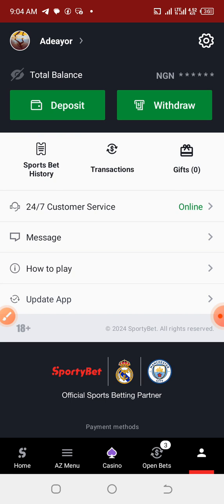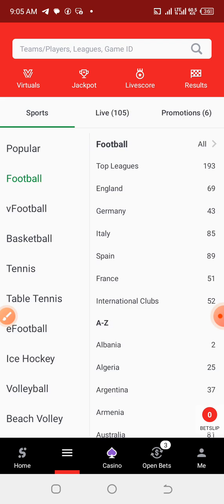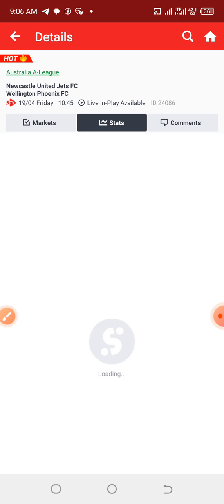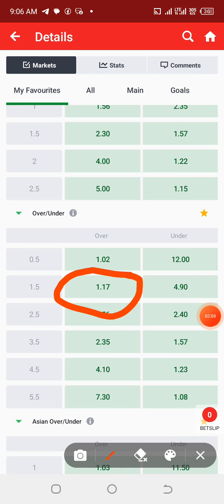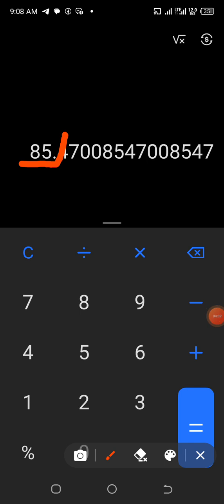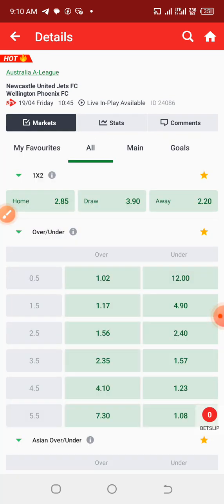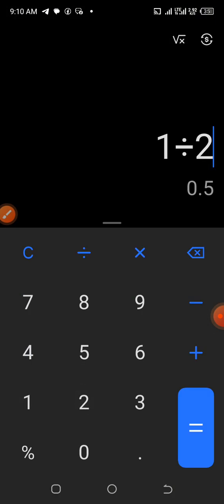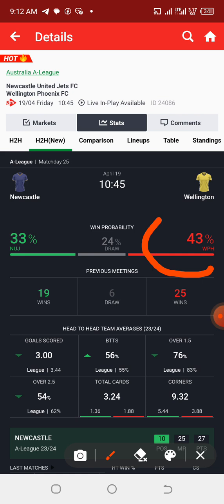Decoding Odds: Mastering Probability and Implied Odds in Sports Betting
Title: "Decoding Odds: Mastering Probability and Implied Odds in Sports betting"

Description: Dive into the world of probability and implied odds with our comprehensive guide. In this video, we break down the fundamentals of calculating odds and understanding their implications in sports betting. Whether you're a beginner or looking to sharpen your skills, this tutorial will equip you with the knowledge you need to make informed decisions and gain an edge. Join us as we unravel the mysteries of odds and empower you to navigate your sports betting journey with confidence!

- Odds analysis
- Probability tutorial
- Implied odds explained
- Calculating odds
- Probability fundamentals
- sports betting strategy
- Betting odds explained
- Understanding odds
- Poker odds
- Sports betting probability